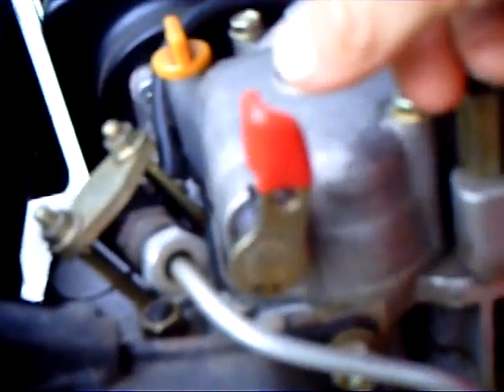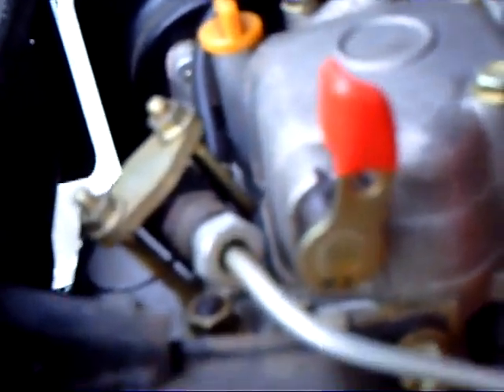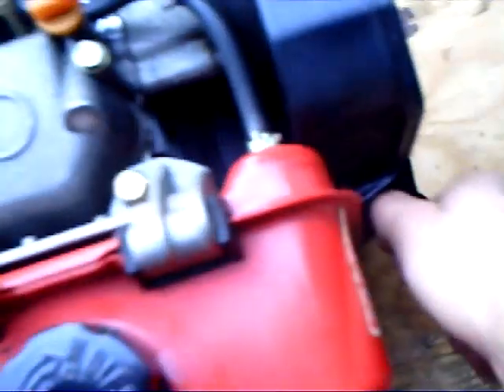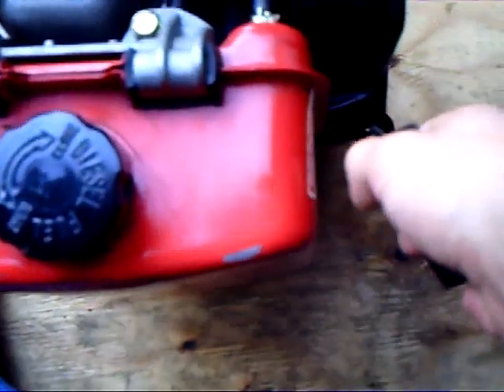Pull Startin' a Diesel!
My 6 HP diesel Engine!